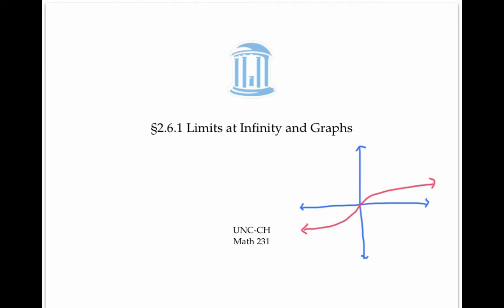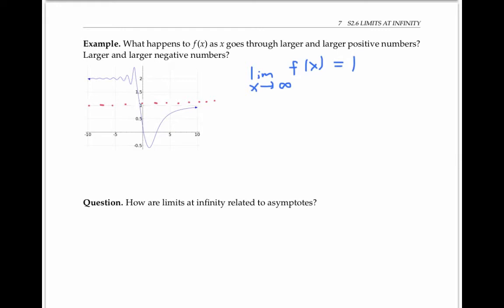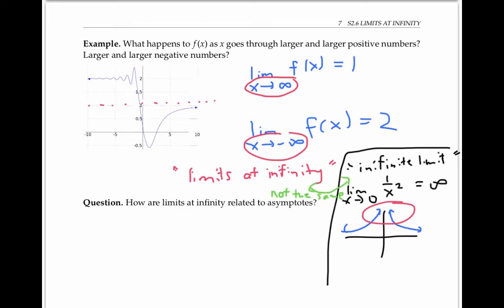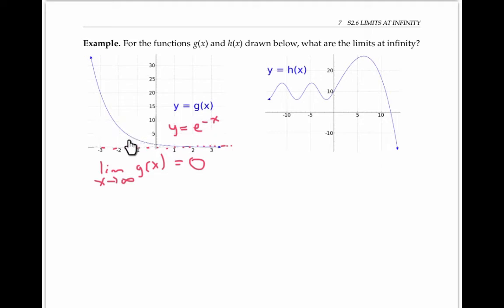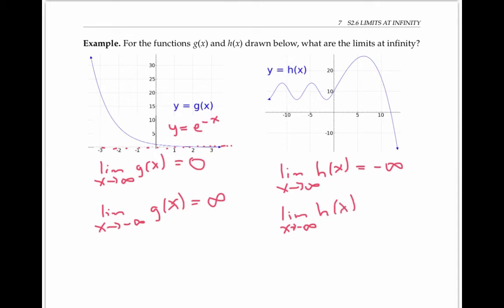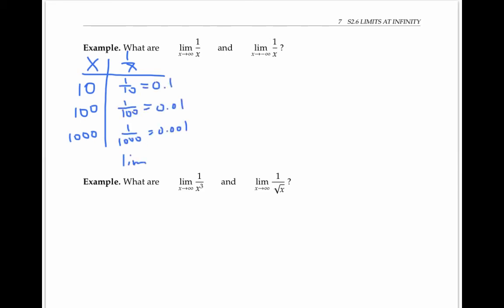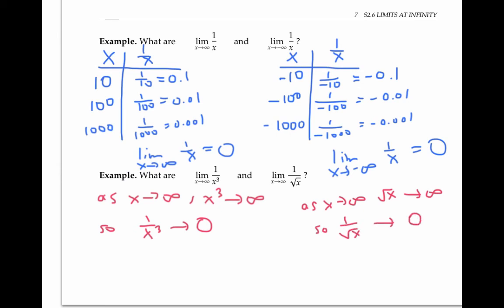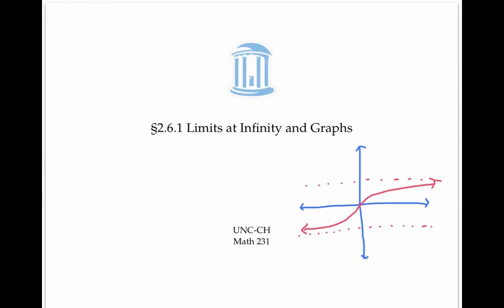Limits at Infinity and Graphs (2014 Version)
Limits at infinity using Graphs. Calculus 1.